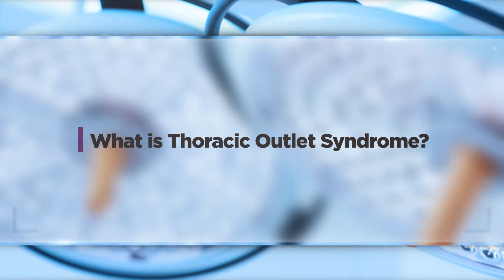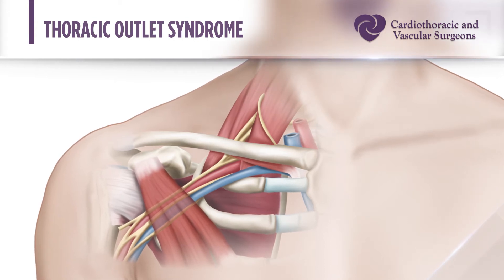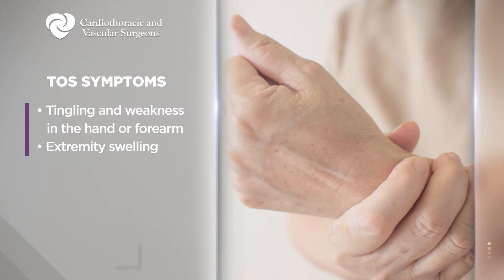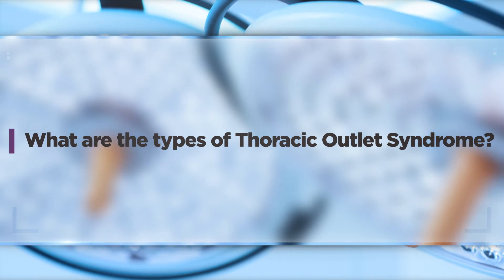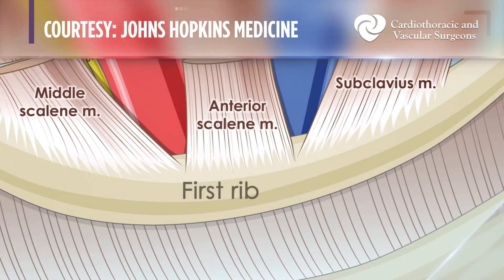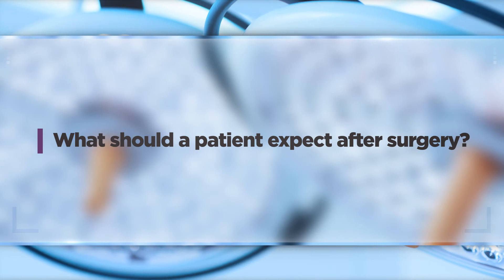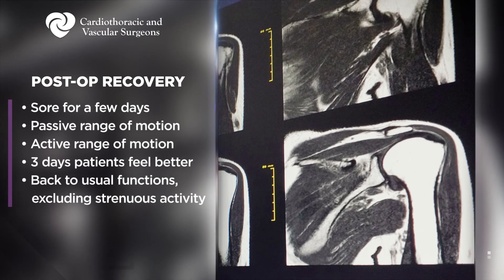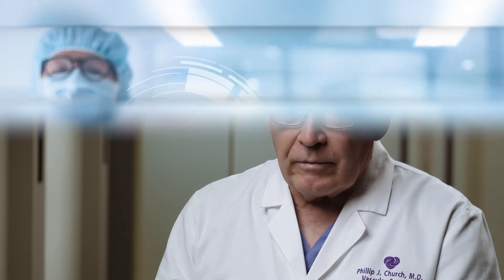Thoracic Outlet Syndrome (TOS) | CTVS Texas | Vascular Surgery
Thoracic Outlet Syndrome occurs when the blood vessels and nerves in between your collarbone and upper ribs (or thoracic outlet) become compressed, causing pain and/or numbness in your neck, shoulders, arms, and fingers.

Common symptoms include:

Numbness, pain, or tingling in arms, hands or fingers
Sudden aches or pains in neck or shoulders
Weakened grip
Discoloration of hand or fingers (typically bluish)
Weakened pulse
Throbbing lump or sensation near the collarbone
A blood clot in the arm